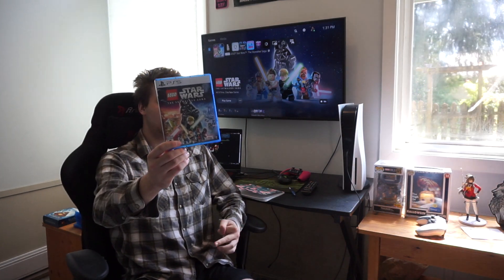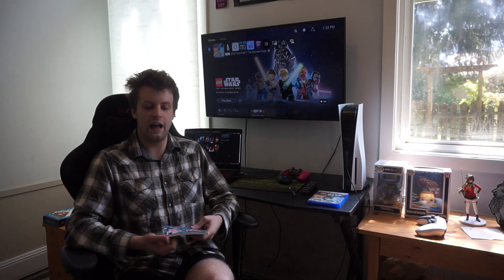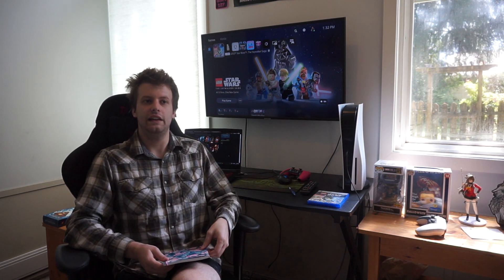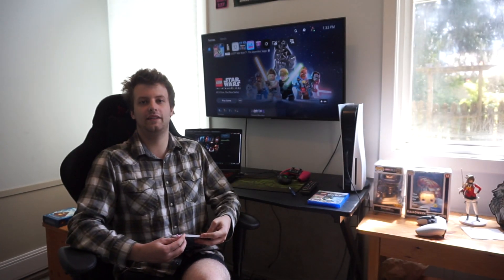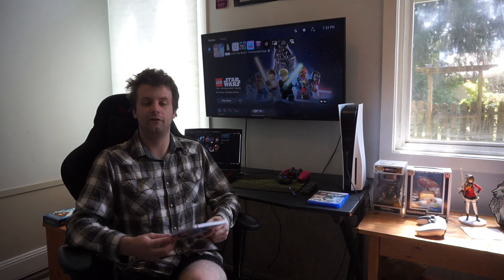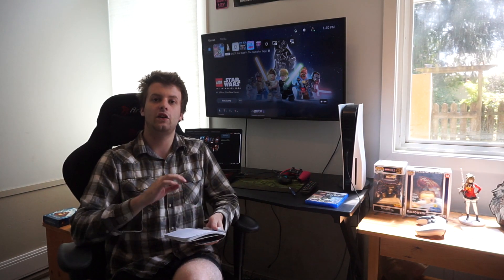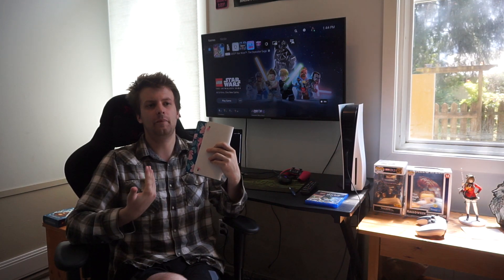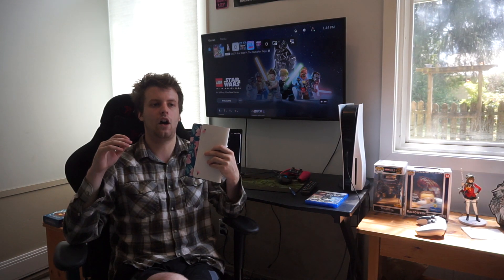LEGO Star Wars: The Skywalker Saga - Game Review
The most amazing game review video ever made.